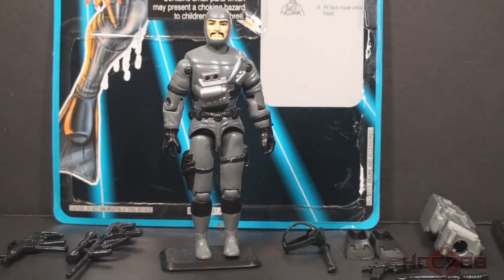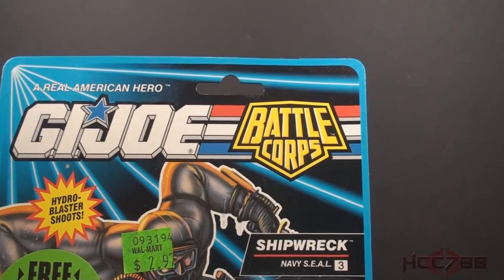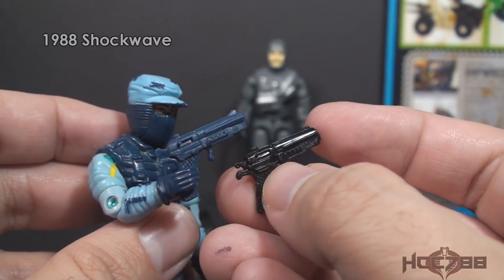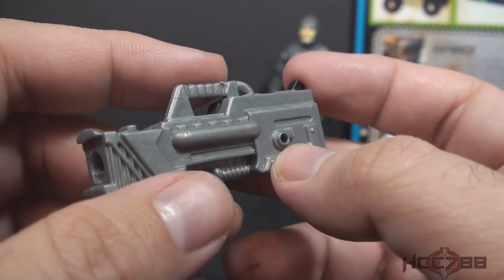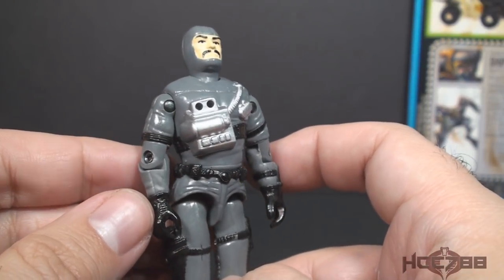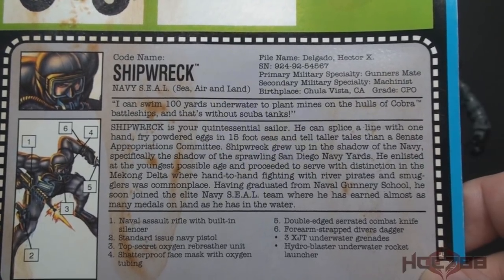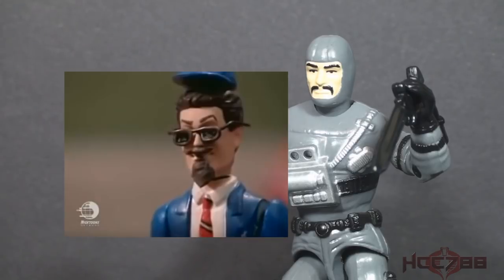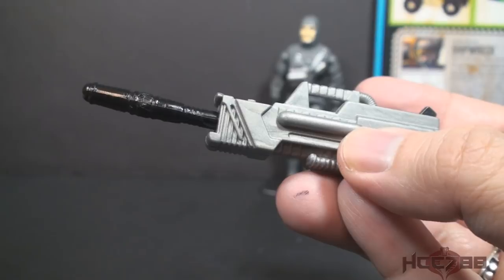HCC788 - 1994 SHIPWRECK - Vintage G.I. Joe toy review!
Special thanks to Byron Kellogg, AKA JoeMotion Videos 82

Special Thanks to:
Ryan Wagner, James Swindell, Brian Zahn,
Byron Kellogg, Michael Johnson, Ben Penserga,
Mike Smith, Tyler Levens, Shaun Drefahl,
Raz Holly, David Tejerina, William J. Stelmack,
Philip Hanks, Todd Humphrey, Kurt Kesler,
Martin Day, Venetian Snares, Magnus Lauglo,
Mike Murdock, Daryl Beck, Chris Piers,
Brad Williams, Troy Smith, Hector M. Martinez,
Brandon Knight, David Fitchner, Mark Taylor,
John Logan, Judson Mabee, Donald Koehne,
Brent McMillan, Dennis Pederson,
Abomb Justice of the Clan MacDonald, Hikaru,
C.S. "Chuckles" McKee, Chris Lucero,
Jason Malvuccio, Jason Youngberg,
Jeffrey Sharp, Gazz, Daemon Donigan, Ryan Sweeny
steve, Bradley A. Good, Armen Nakashian
Robert Hawkins, dacca, the baron, Chris Mc.83,
Robert Bone, William Phillips, Lachlan McLeod,
Joseph C. Melli, Daniel Mullin

The Ultimate Guide to G.I. Joe, 3rd ed., Mark Bellomo, Krause Publications,
Stevens Point, WI (2018), 290.

Jack Nicholson as Billy Buddusky in The Last Detail

G.I. Joe: A Real American Hero published by Marvel Comics

G.I.Joe: Order of Battle published by Marvel Comics

G.I. Joe animated series produced by Sunbow

Image:
J.D. Randal, JO1, Department of Defense. Department of
the Navy. Naval Photographic Center. - NARA

Yacht Stomp by Spazz Cardigan

Great Hope by Vibe Mountain